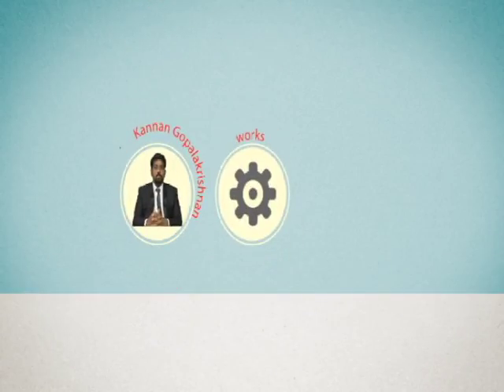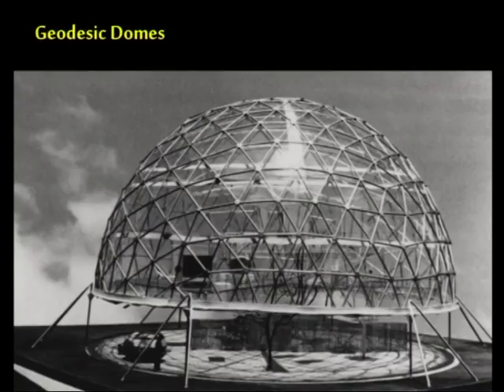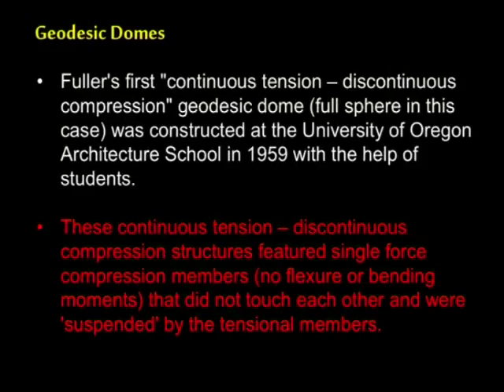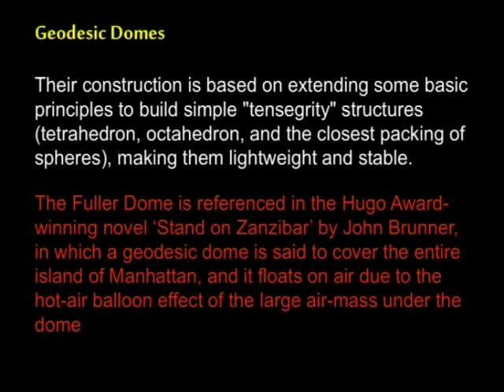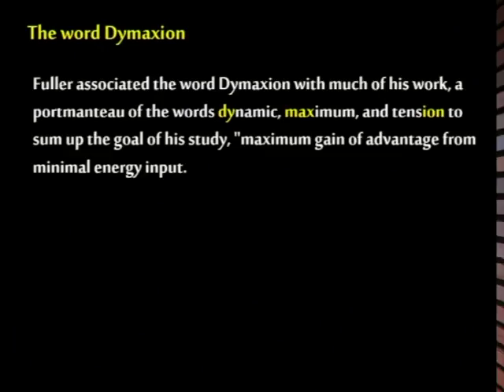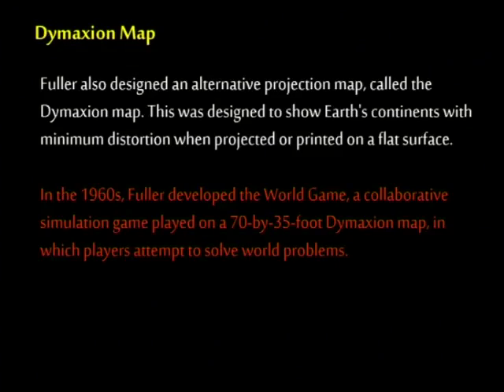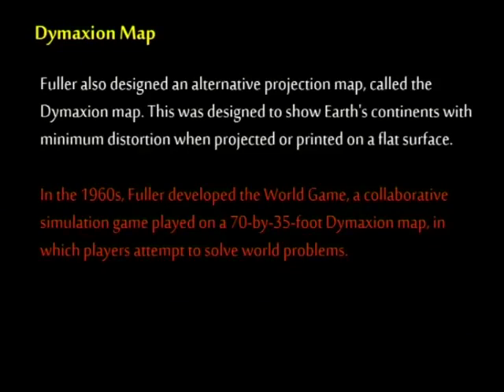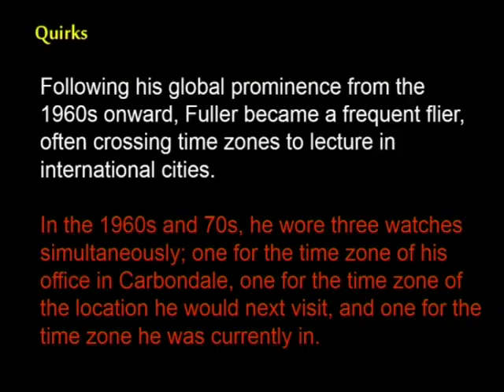History of Structural Design In The Post Industrial Period